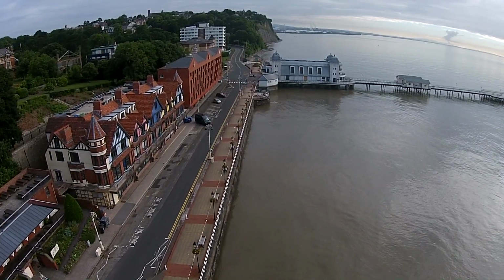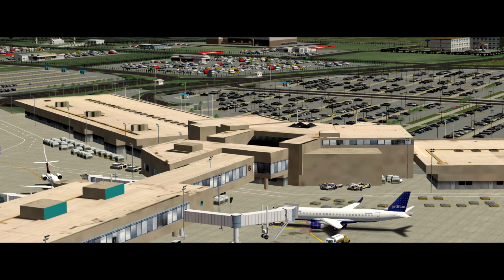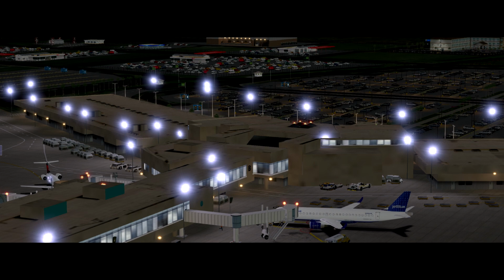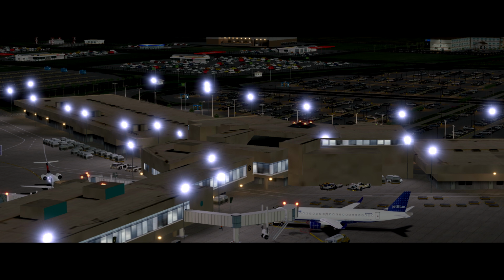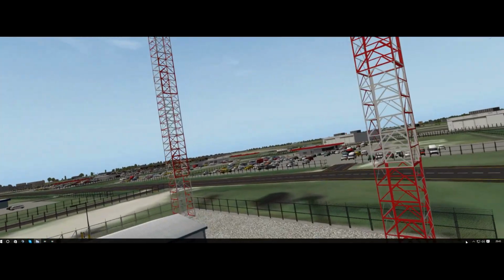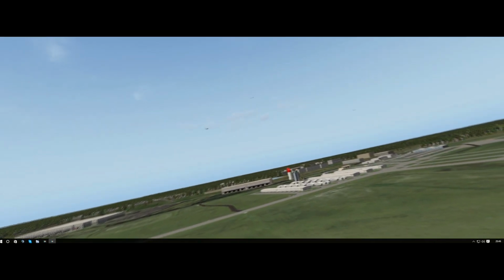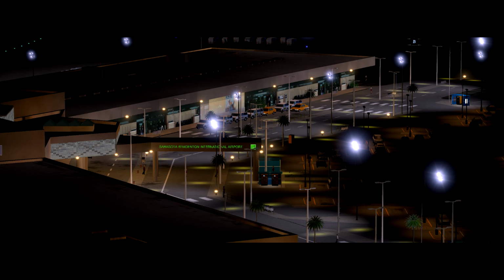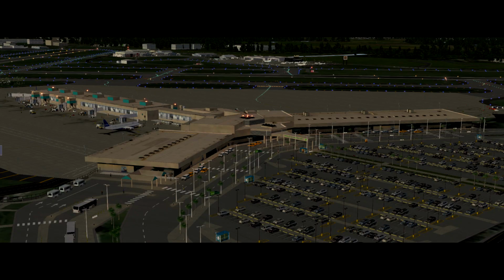Xplane Dedicated : KSRQ Airport vlog_171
USA_FL_KSRQ Sarasota-Bradenton International v2.5
Previous version was 1.0

 Scenery by Freddy De Pues, NAPS,  In association with Marc Leydecker (Virginia UHD airports)

Tiles processed in PhotoShop, traffic & flows,
Customized buildings with pictures taken on site,
Animations, amazing new .lin files, including tarmac edges & roads, etc.
Perfect addition to SRQ Sarasota- LakeWood Ranch - Bradenton VFR
What’s new in 2.5? New Terminal, new buildings.

Requirements:

NAPS_library LATEST VERSION
3D_people_library
BS2001 Object Library
CDB-Library
The_Handy_Objects_Library
flags_of_US_states
Flyby_Planes
RE_lib
RuScenery
OpenSceneryX